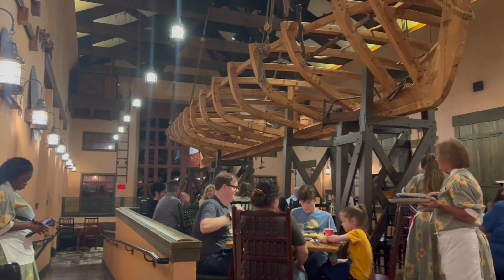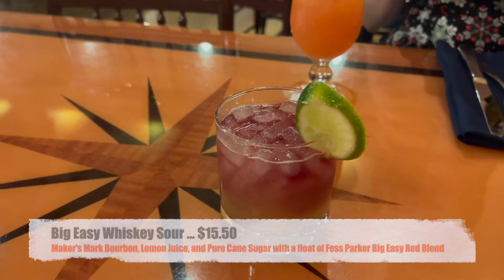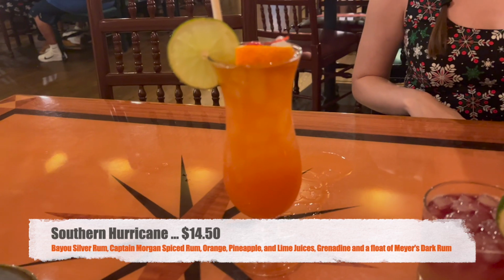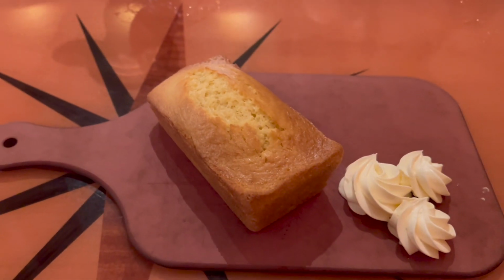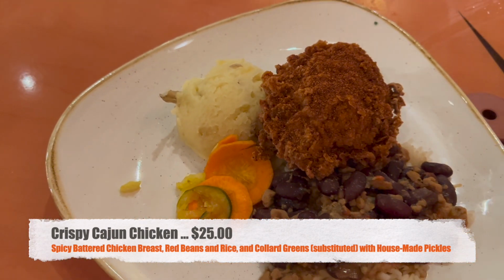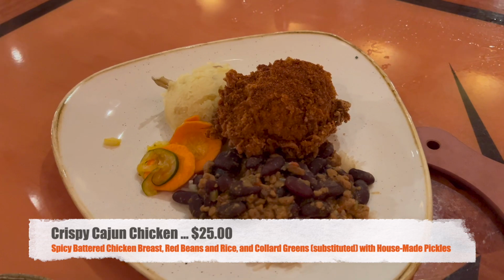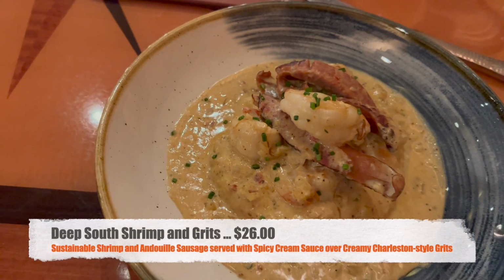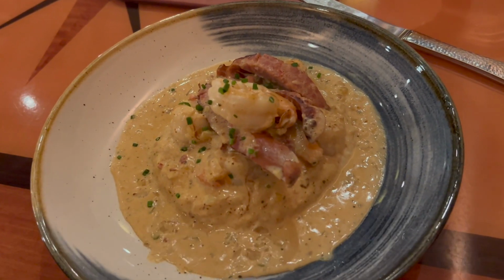Boatwright’s Dining Hall | Disney Dining Review | Port Orleans: Riverside Resort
We recently checked out a Disney restaurant that neither of us have ever tried before (which is quite shocking)…Boatwright’s Dining Hall!!! This restaurant is located right off the main check-in area of Port Orleans: Riverside Resort! The service we had was not exceptional, but it was the end of the night. HOWEVER, the food was surprisingly good! We went into this meal expecting an experience similar to Sebastian’s Bistro, but were pleasantly surprised! It was by no means outstanding and worth a special trip to Port Orleans just for the food, but we would definitely dine here again if we were in the area!

Have you dined at Boatwright’s Dining Hall before? What we’re your thoughts?

Are you wishing you could take part in the magic of Walt Disney World or a Disney Cruise but not quite sure where to start? As a Disney travel agent, Robbie will take away all of the stress of booking/calling Disney and the best part? .It is completely FREE! It is the same price to book with a travel agent as it is to book with Disney directly!